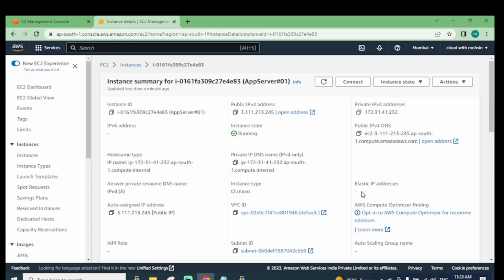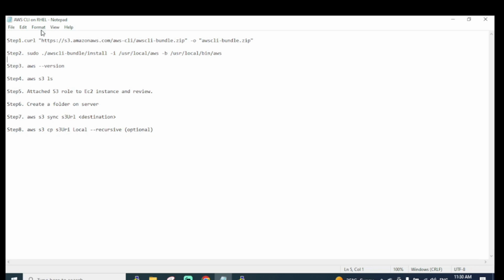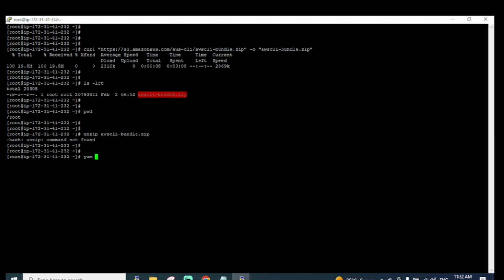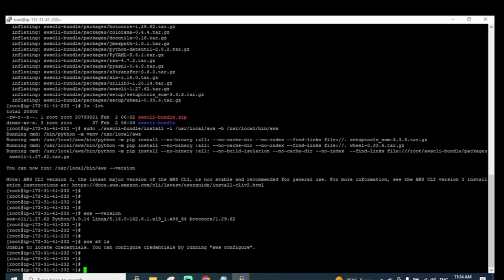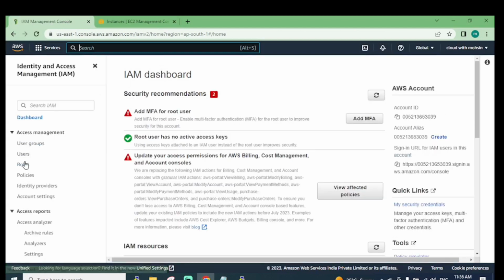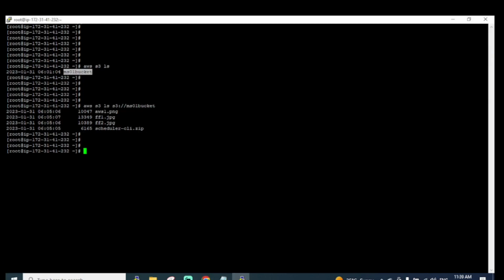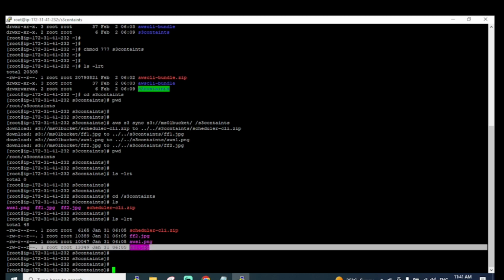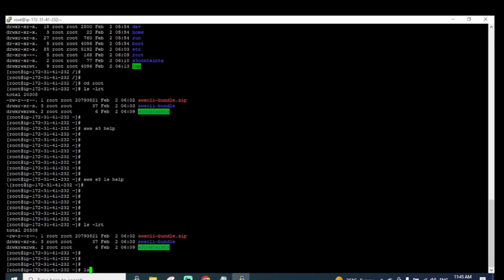Demo - Easy steps to configure the AWS CLI on Redhat Linux OS | Cloud With Mohsin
Hey Friends,
Greetings!!!
How you all are doing today ?
In this session, we are going to learn how to configure the AWS CLI on RHEL platform.
I am trying to access the AWS S3 bucket from an RHEL ec2 instance,both located in Mumbai region.
In order to access the S3 bucket,'aws s3 ls' ;'aws configure' these commands are not working hence we need to configure the AWS CLI on Linux using the following steps.

Step 1. Download AWS-CLI software package

Step 2. Install 'unzip' command to unzip the awscli bundle from step1
yum install -y unzip

Step3. Unzip aws-cli bundle
unzip awscli-bundle.zip

Step4. Installation of awscli-bundle.zip
sudo ./awscli-bundle/install  -i  /usr/local/aws -b /usr/local/bin/aws

Step 5. Validate the installation of aws-cli bundle
aws --version

Step6. try to re-run 'aws s3 ls' ;'aws configure' commands
'aws configure' command will store the ceredentials locally on the ec2 instance which may be a security risk hence instead of it,we will attached an IAM role to ec2 instance.
This IAM role will enable the ec2 instance to access the S3 bucket with full access.

Step 7. Once the IAM role has been attached to the ec2 instance,we can see the AWS S3 bucket is listed by running 'aws s3 ls'.

Step8. We will create a folder on the ec2 instance to copy the contains from S3 bucket to the locally created folder.
mkdir /home/myfolder
chmod /home/myfolder

Step 9. Copying S3 bucket containts to the locally created folder
       aws s3 sync s3url destination_folder
e.g.aws s3 sync s3://mys3bucket01 /home/myfolder
      aws s3 cp s3url destination_folder --recursive (If there are multiple subfolders in the S3url)

Step10. cd /home/myfolder

I hope you will find this session useful.

Happy Learning :)

Bye